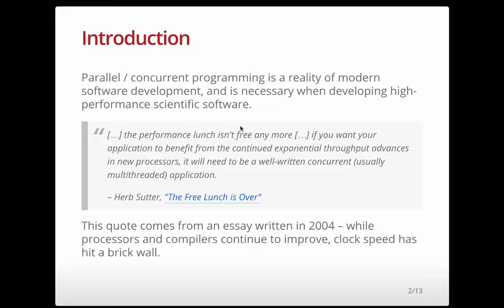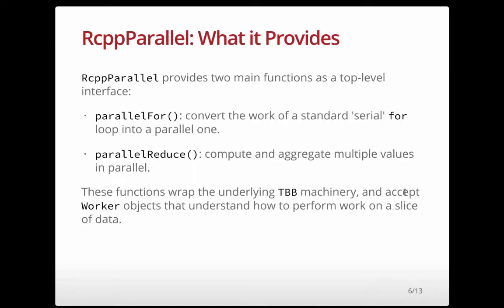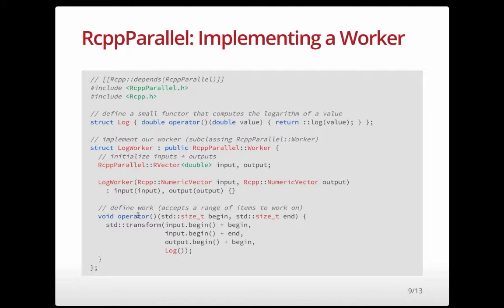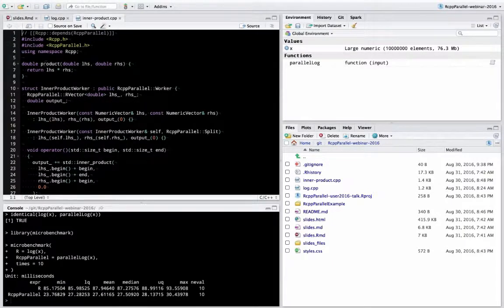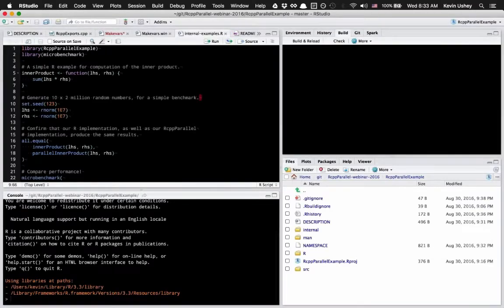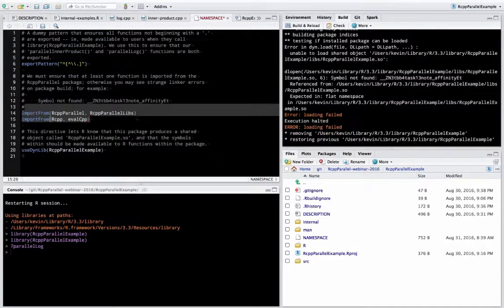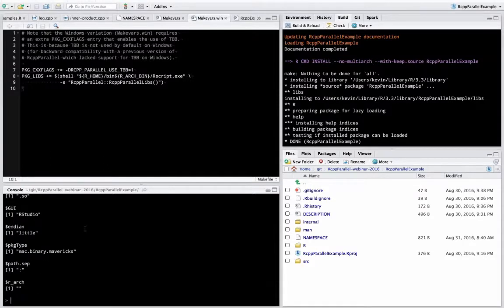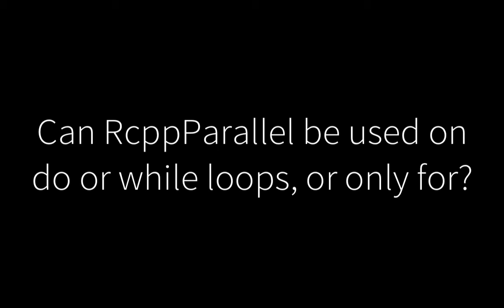RcppParallel Overview | RStudio Webinar - 2016